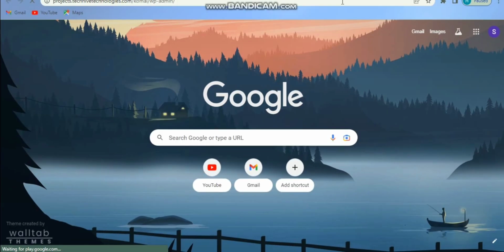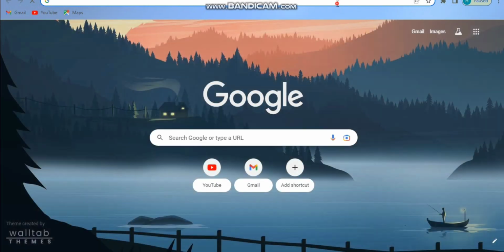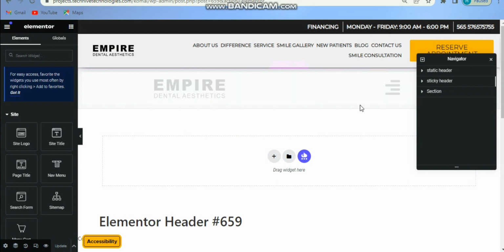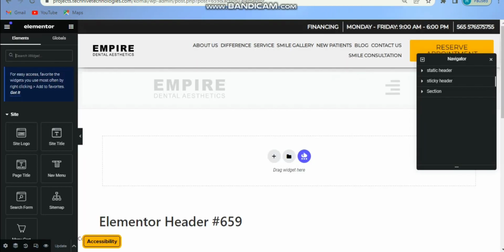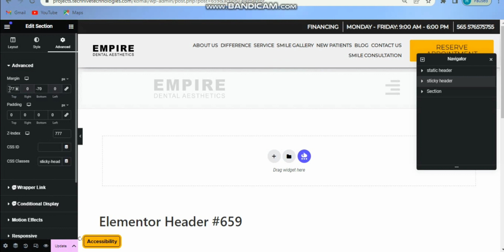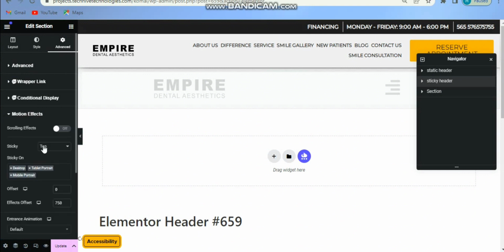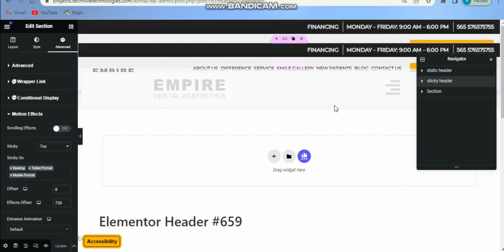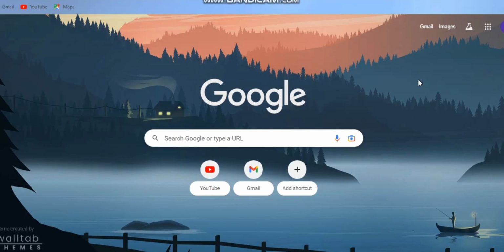Control Your Header on Scroll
Tired of a static header? Learn how to make your header appear dynamically after your hero section disappears! This quick tutorial will teach you the tricks to elevate your website's design.

CSS Code:
.sticky-header {
top: -150px important;
z-index: -1;
transition: top 1.5s ease !important;
.sticky-header.elementor-sticky--effects {
top: 0 !important;

If you want to Create

Also

Chapters

00:00 Introduction
00:34 Method 1 Edit Header by Theme builders
00:55 Method 2 Edit Header (Edit with Elementor)
01:14 Skip if You know how to create Menu
01:47 Preview header appears when hero fades
02:14 Start Editing Header
02:48 Add CSS
03:32 What is Effect offset
03:58 Menu as Popup for tablet and Mobile View

show header on scroll
fade header on scroll
sticky header after hero
how to make header appear after hero section
create a sticky header after hero section with css
best practices for header on scroll animation
javascript code for showing header on scroll